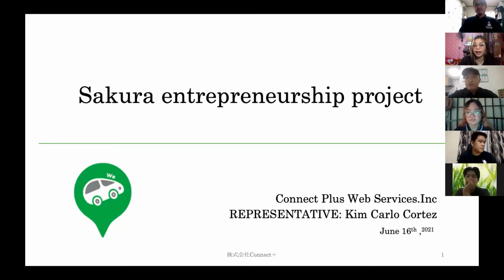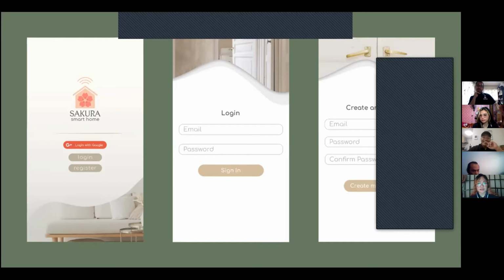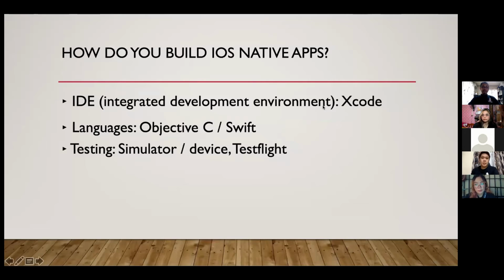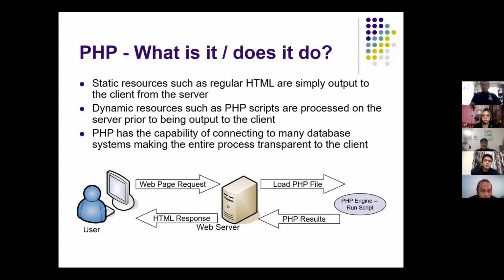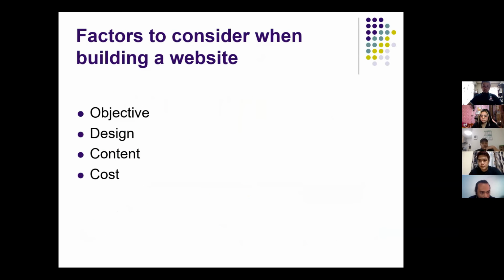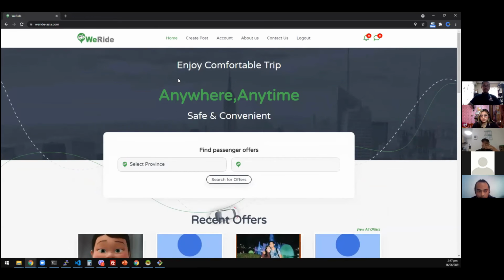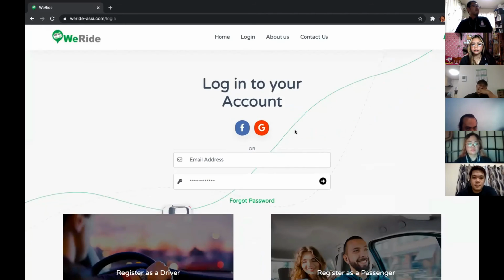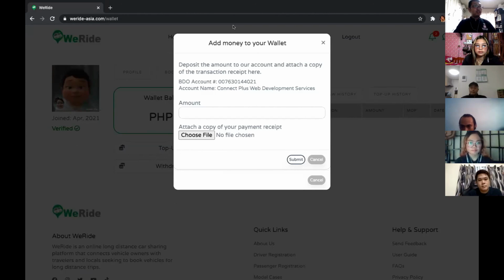WeRide webinar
Sakura entrepreneurship project
Who we are
Business Description
Sakura Free market and Sakura Smart Home are brands of Connect Plus Web Services. A registered business in the Philippines and was established on March 2019. We offer different services like Free Marketplace and IoT Product Solutions.
What is entrepreneurship project
About WeRide
WeRide is an online long distance car sharing platform that connects vehicle owners with travelers and locals seeking to book vehicles for long distance trips.